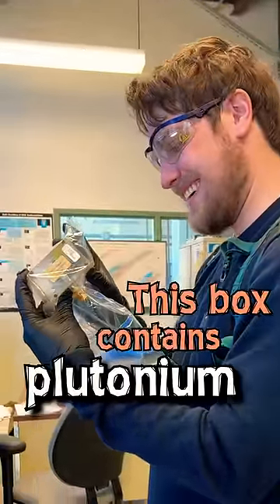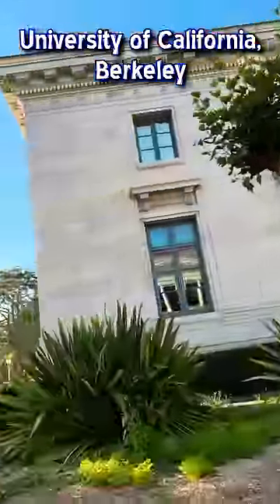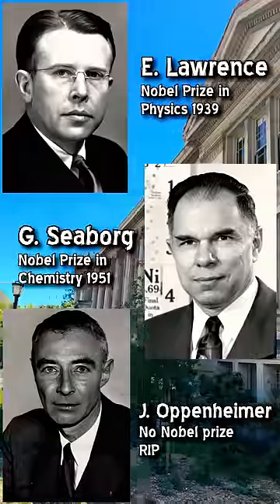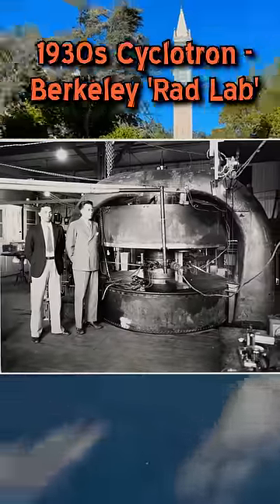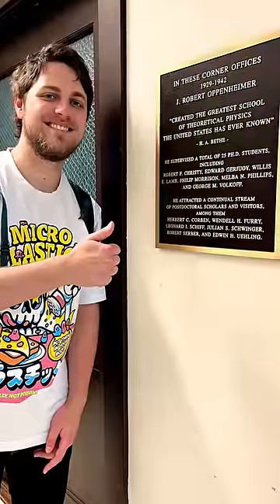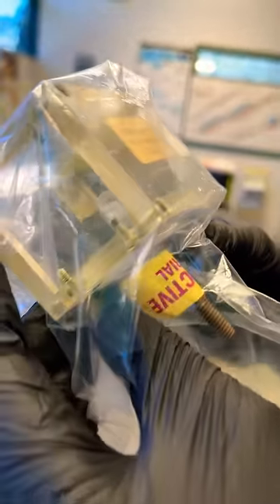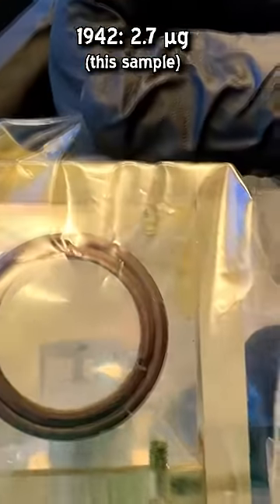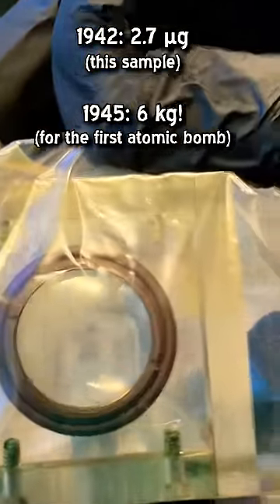Holding Plutonium (an important sample!)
The largest sample ever to exist at one point, it made the Manhattan Project possible. Thanks to @Funranium for the tour !